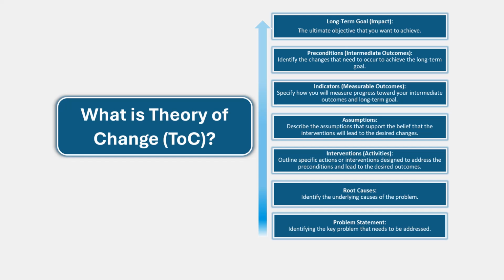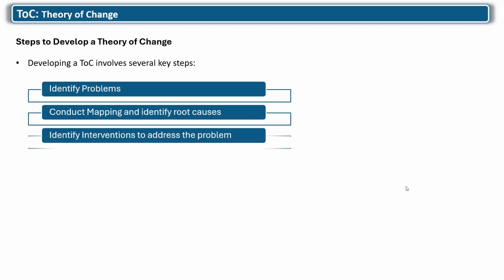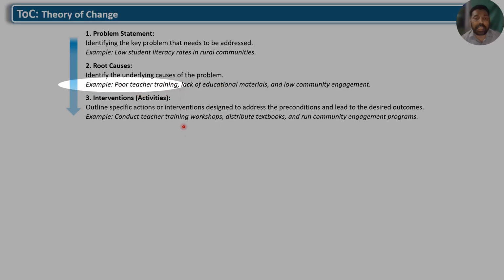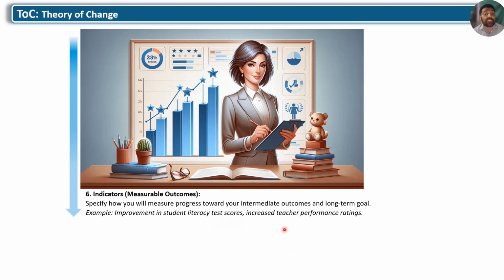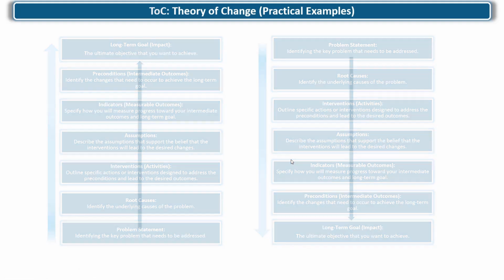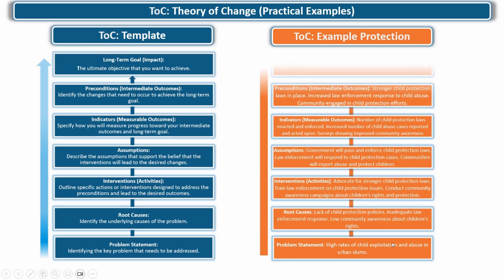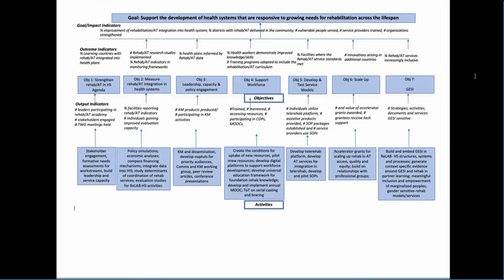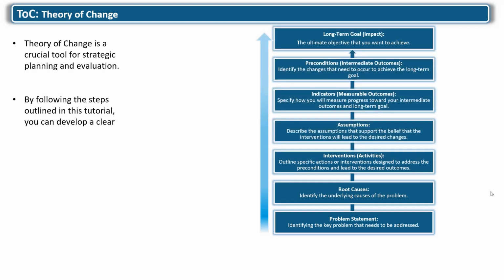Mastering Theory of Change (ToC)| What is ToC| A Step-by-Step Guide for professionals and students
In this tutorial, you’ll learn the Theory of Change (ToC) framework, a powerful tool used in strategic planning and impact evaluation. Learn how to articulate clear pathways from activities to outcomes, and how to use ToC to plan, implement, and assess programs effectively. This guide provides insights into how ToC can be used in various contexts, such as nonprofit projects, business strategies, and community development initiatives. Whether you’re a professional, student or a project manager, working in M&E, strategist, or evaluator, this tutorial will equip you with the skills needed to develop and apply a robust Theory of Change to achieve lasting impact.

Key Contents:
1. Introduction to Theory of Change (ToC): What is Theory of Change (ToC)?
2. Why ToC is essential for strategic planning and program development.
3. Key Elements of a Theory of Change:
o Problem Statement: Defining the core problem.
o Inputs and Activities: Identifying resources and actions.
o Outputs: Immediate results from activities.
o Outcomes: Short-term and long-term changes.
o Impact: The ultimate change the project aims to achieve.
o Assumptions: Underlying factors that could affect the success of the ToC.
4. How to Develop a Theory of Change (Step-by-step process to create a ToC).
5. Practical Examples of Theory of Change (ToC) for different sectors projects:
6. Using ToC for Monitoring and Evaluation (M&E)
7. Common Challenges and Best Practices
8. Conclusion and Summary: Key takeaways on the importance of a well-structured Theory of Change.

Theory of Change (ToC): From Goal to Problem
1. Theory of Change (ToC)
2. ToC framework
3. Monitoring and Evaluation
4. Strategic impact planning
4. Logic models
5. Program evaluation tools
6. Nonprofit program design
7. Community development strategies
8. Impact pathways
9. ToC diagram
10. Outcome mapping
11. Inputs, outputs, outcomes
12. Assumptions in ToC
13. Business strategy planning
14. Results-based planning
15. Theory of Change examples
16. Social impact frameworks
17. Program management tools
18. M&E with ToC
19. Impact measurement
20. Sustainable project planning
21. Change management models
22. Organizational growth strategy
23. Stakeholder engagement in ToC
24. Nonprofit impact evaluation
25. ToC for social change

Engage with our community and stay updated on the latest in topics like Monitoring and Evaluation, Research, and Learning, MS Excel, KOBOToolbox and more!

Explore our detailed playlists to enhance your skills in essential tools and topics like Monitoring & Evaluation, Research Techniques, MS Excel, Project Management, PowerPoint, MS Access, and more.